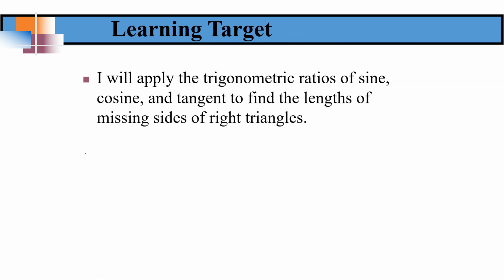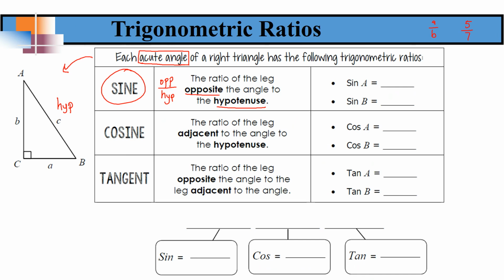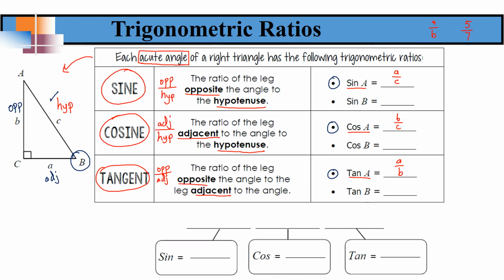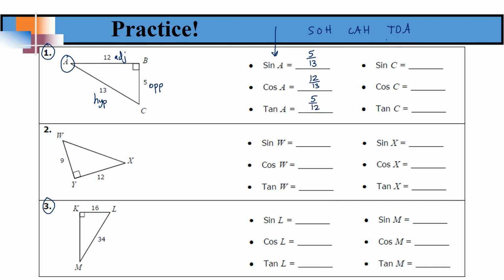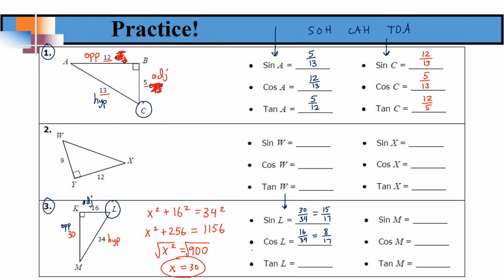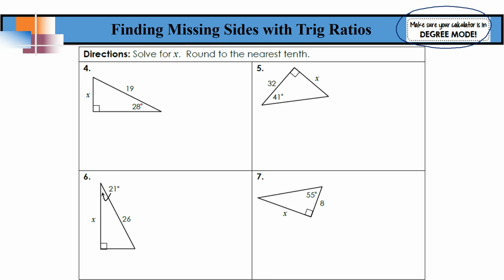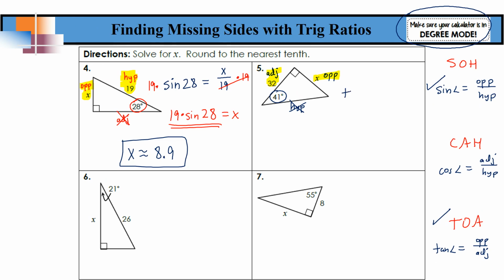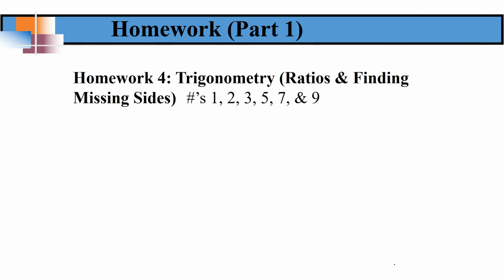7.4 Trigonometry (Ratios & Missing Sides - Part 1)